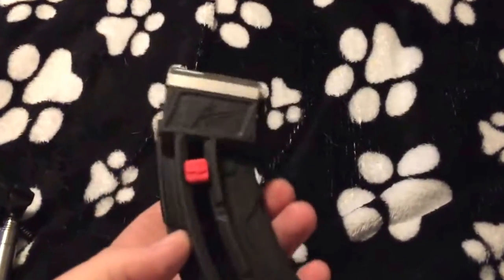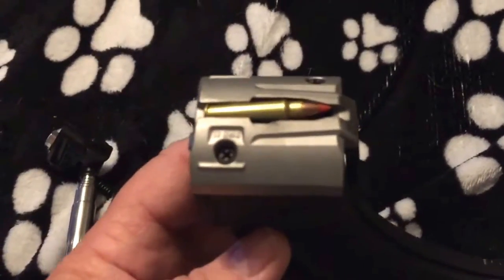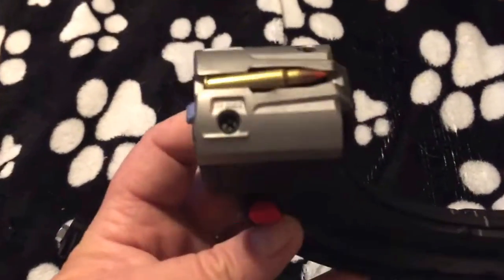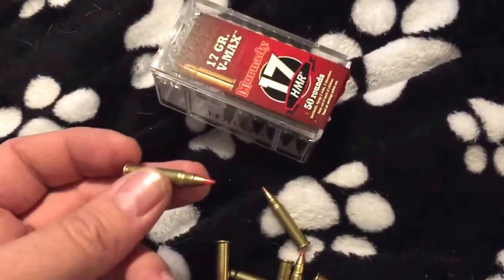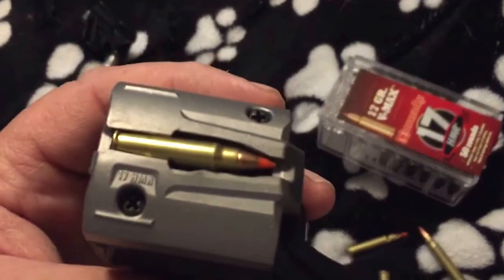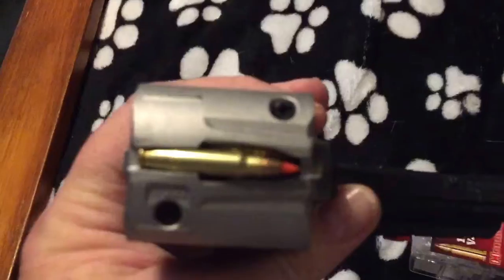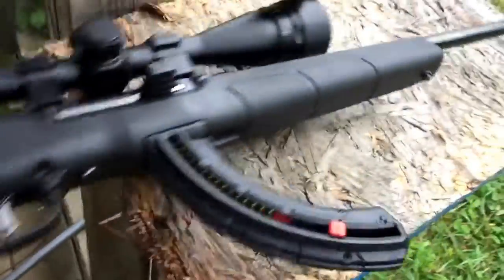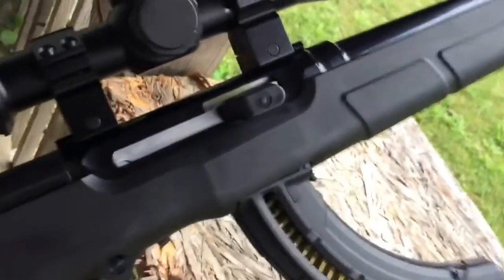A17 25 round mag and shooting the A17 17hmr rocks!!!!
My savage a17